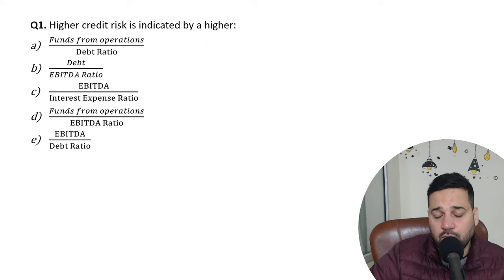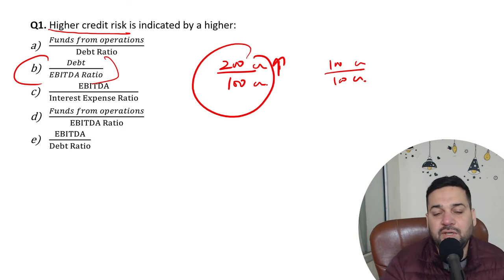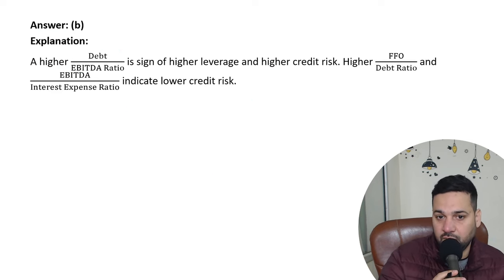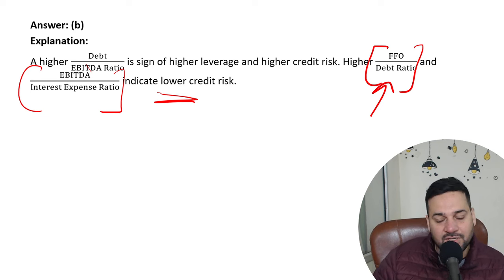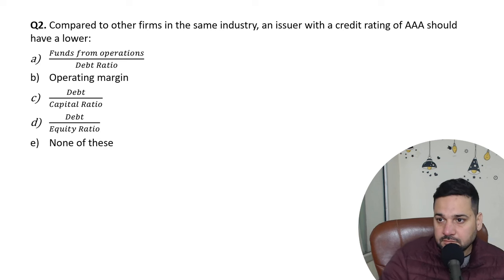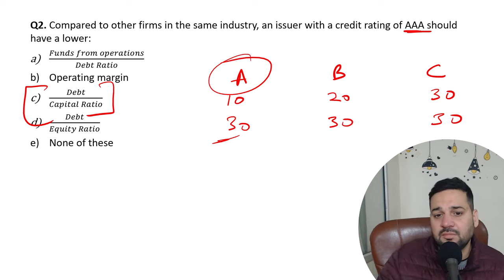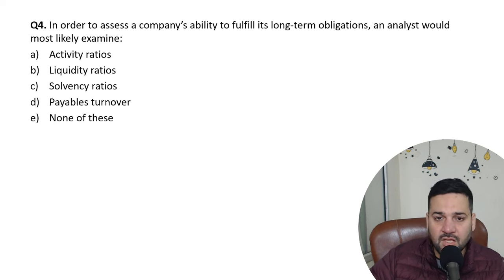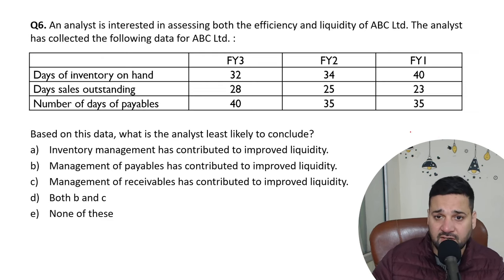Bank of Baroda Scale III MSME 2023-24: Ratio Analysis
Bank of Baroda has released a notification for the recruitment of 250 Senior Manager posts in the MSME (Micro, Small and Medium Enterprises) vertical on a regular basis. The official notification was released on December 5, 2023 and the application process is open till December 26, 2023.

Today we are going to discuss Ratio Analysis questions asked in previous Credit officer papers. Very important for Bank of Baroda Scale III MSME 2023-24 exam.

Bank of Baroda Scale III MSME Course by Team BankExamsToday

Bank of Baroda Scale III MSME Link to apply